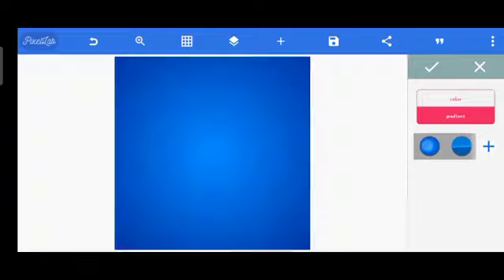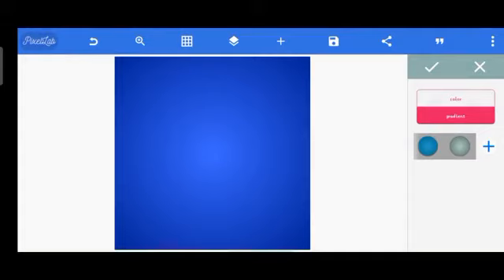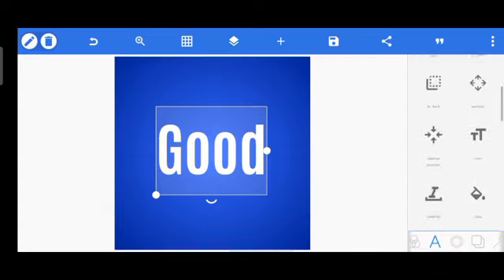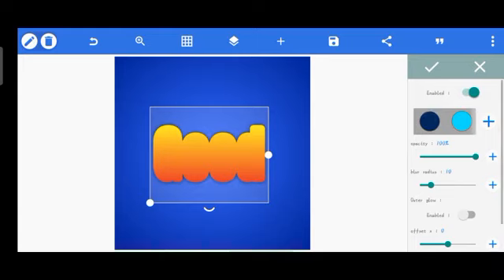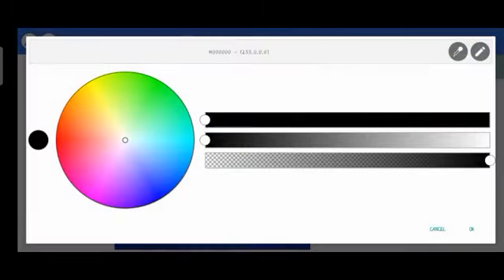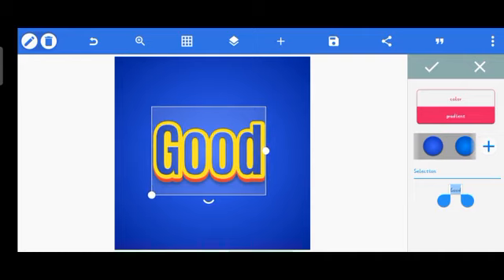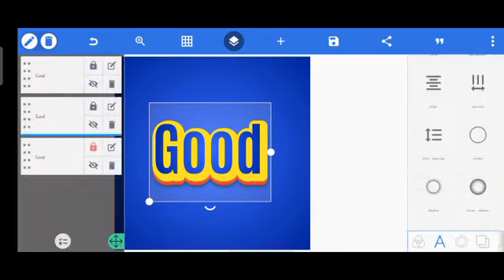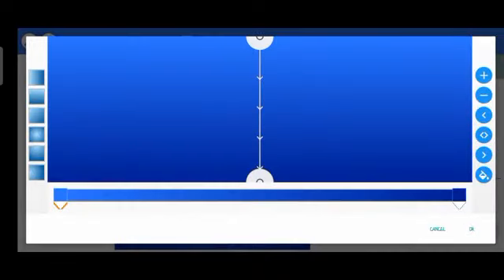Good 3D text effect tutorial on pixellab Smartphone | 100% Editable 😱💯